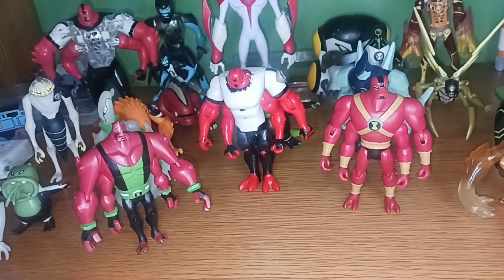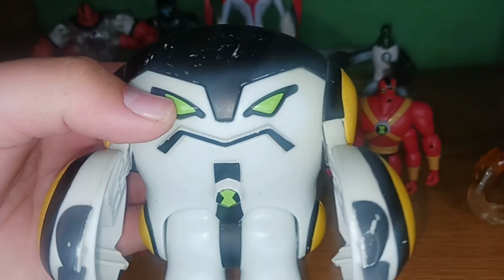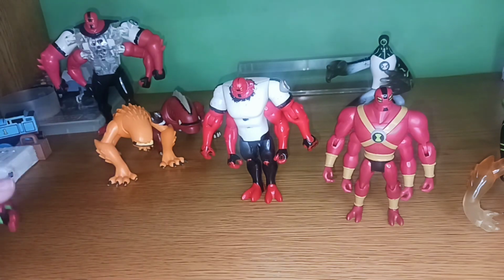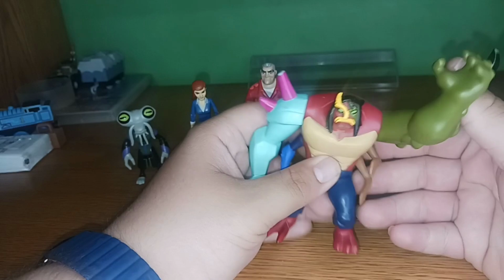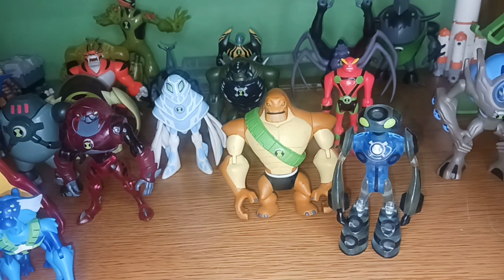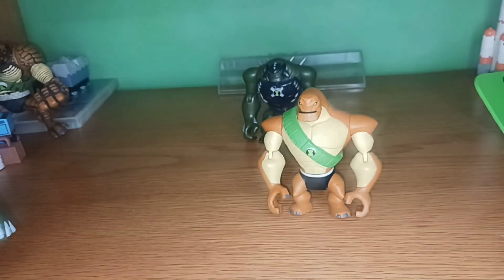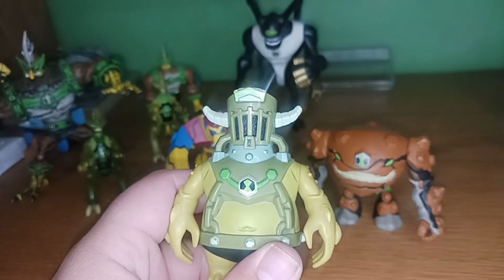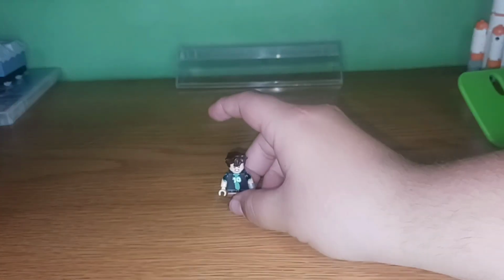Ben 10 Action Figure Collection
The title explains itself, but this was originally just going to be the Aliens, but then i saw the rest of the figures i had and thought, why not show them off aswell.